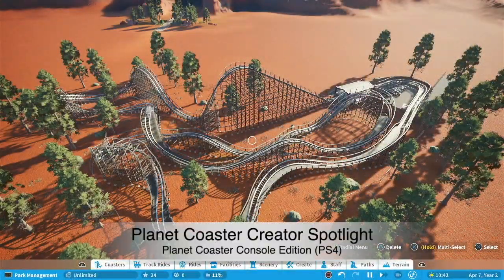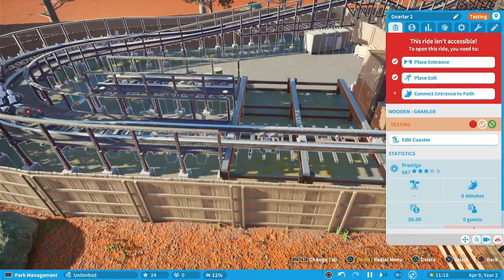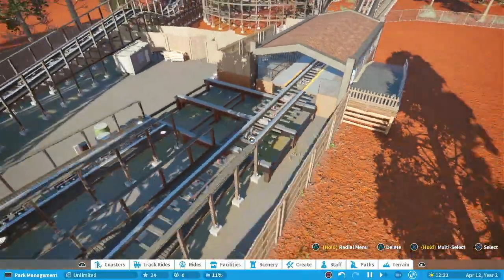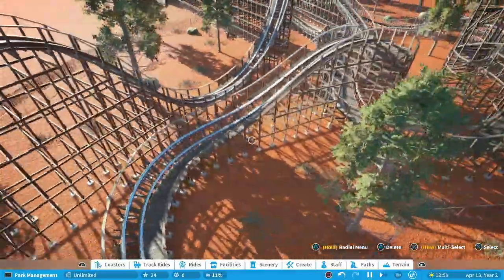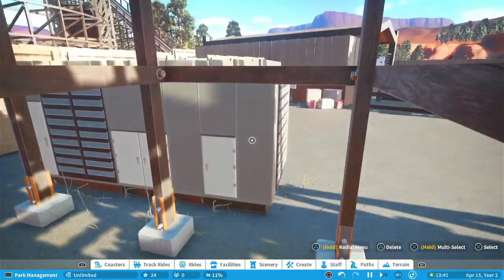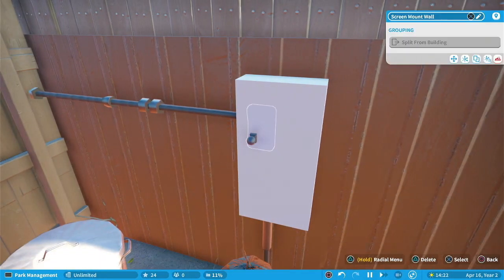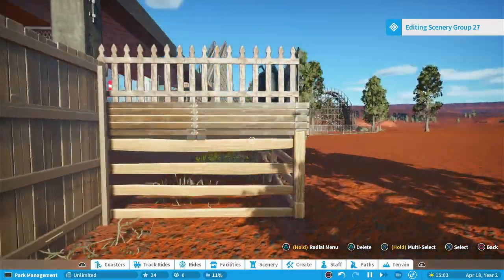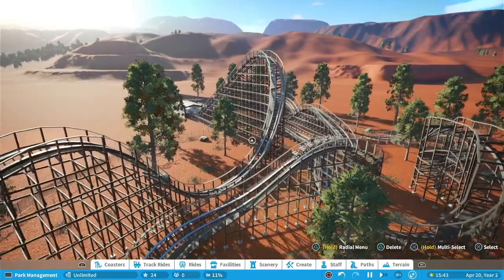Gravity Group Wooden Coaster (Planet Coaster Creator Spotlight)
Hello everybody!  This is the second video in the series spotlighting the amazing coaster created by Ted07386 on the PS4!  This coaster is a wooden coaster with good theming and a backstage area.  Make sure to go and check out all of Ted07386's creations on the Frontier Workshop.  Also make sure to check out his YouTube channel Coaster Creations.  Enjoy the video!